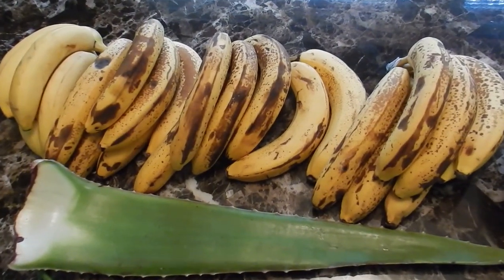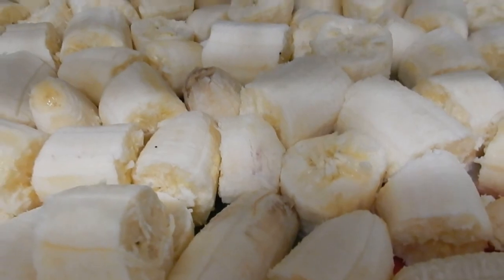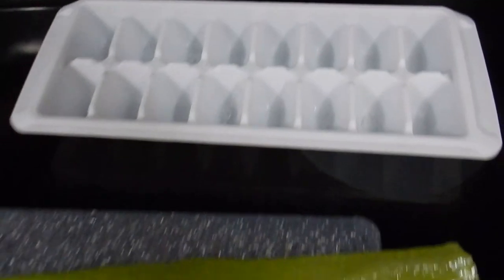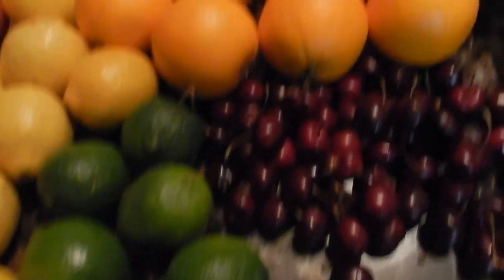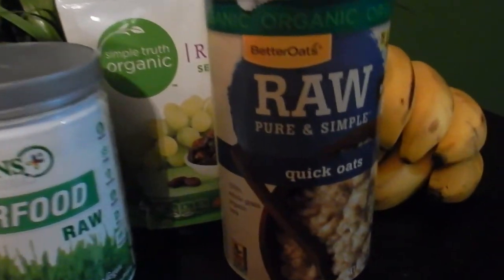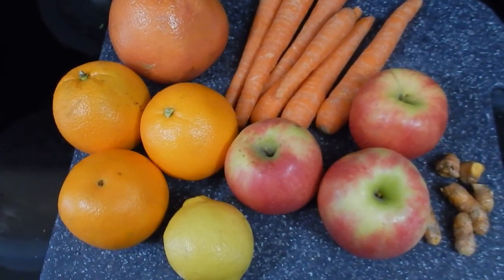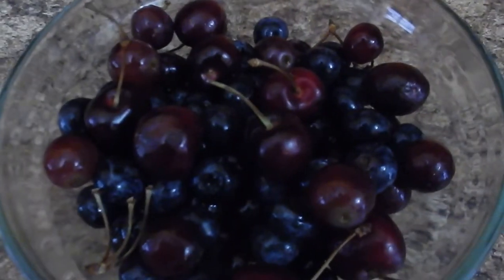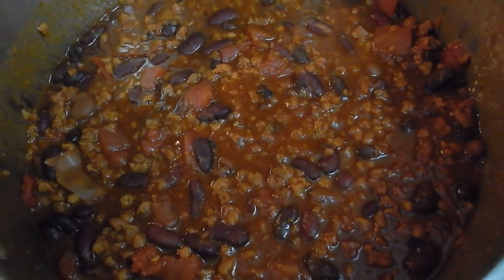Vegan Grocery Haul & What we ate on a Snow Day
In this video I share with you foods I eat for long term health. I show you some items that I already had, and also a Whole Foods Vegan grocery haul. I teach you how to freeze bananas, nopal cactus and Aloe Vera. Then I show you what we ate today on a snow day! My biggest tip for long-term health is to remove all animal products from your diet. Eating meat dairy & eggs does not benefit you. Any benefit you feel like you need from animal products you can get in a much healthier way from plants.